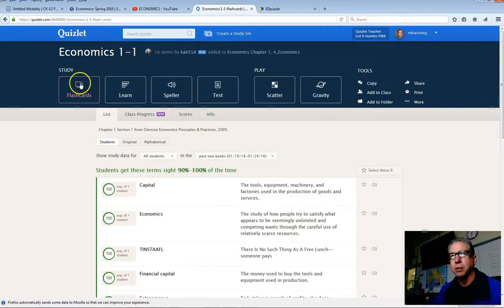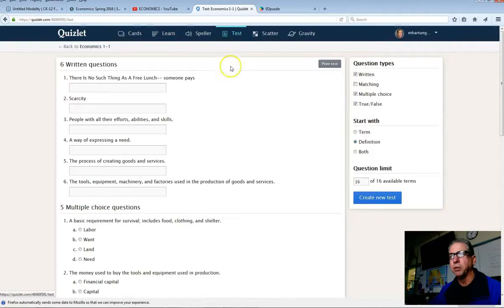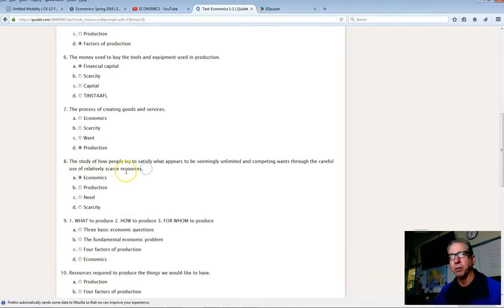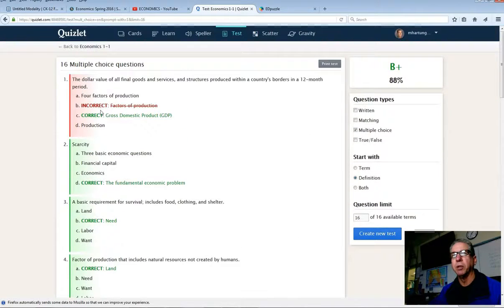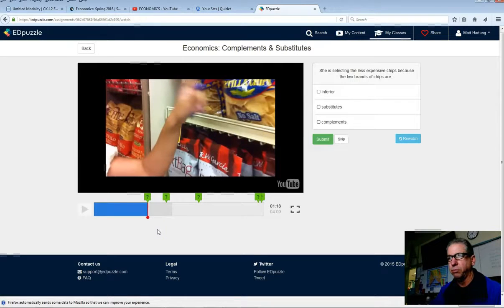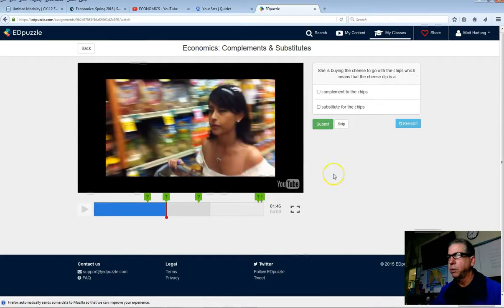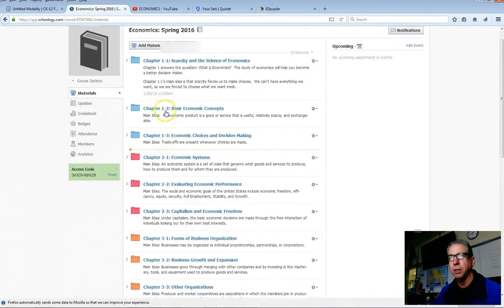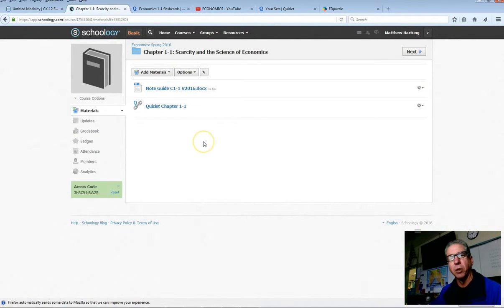Welcome to Economics VF16